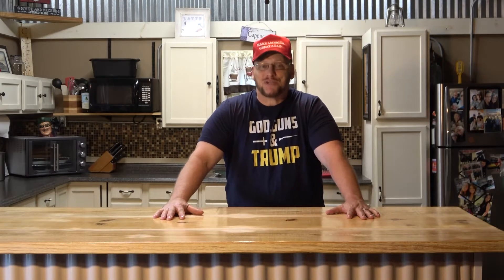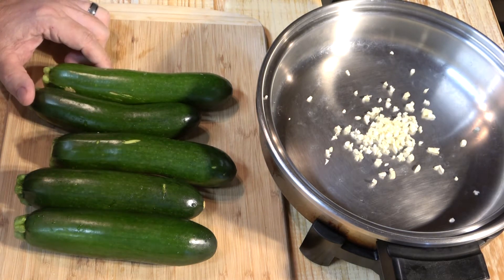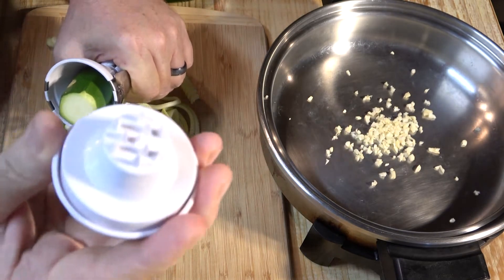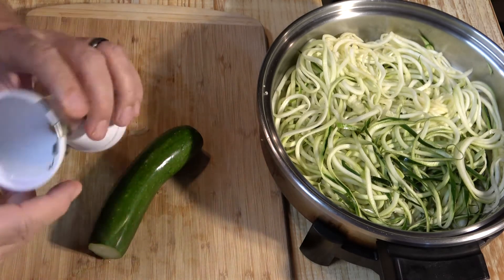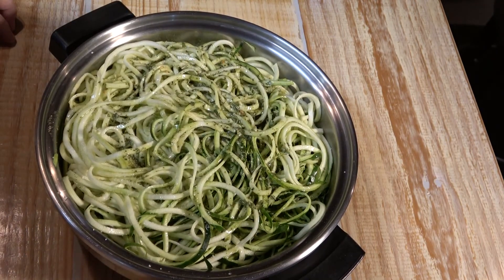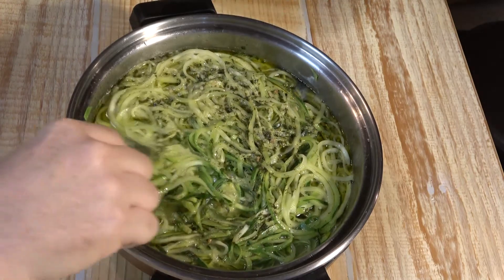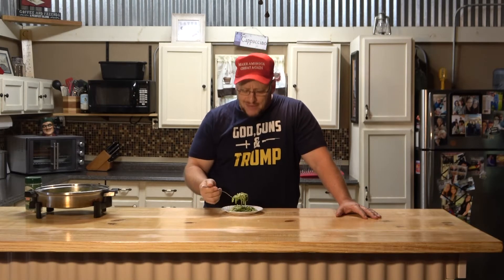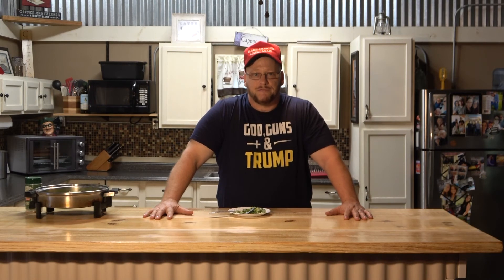ZOODLES! (Zuccini Noodles)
5 zuccinis, 4 cloves of chopped garlic, 3 pinches of salt, pesto mix